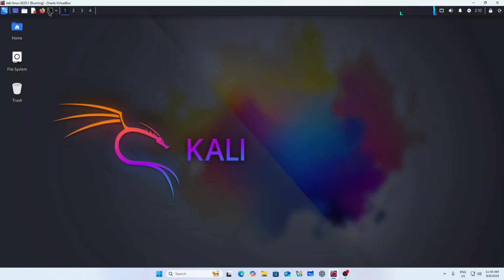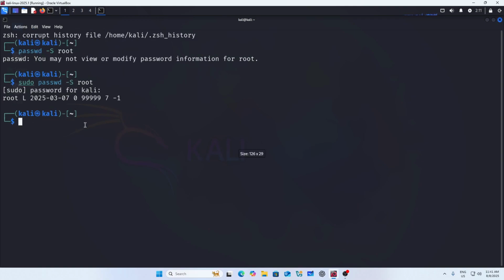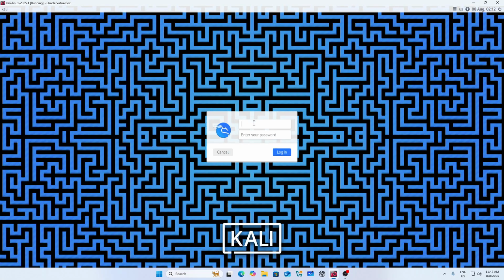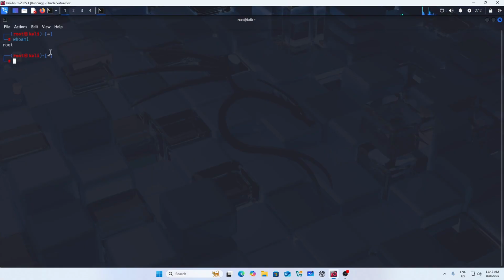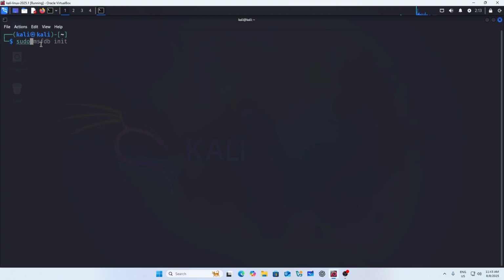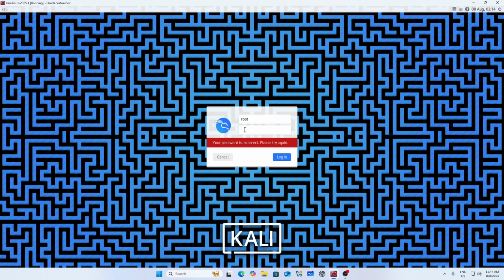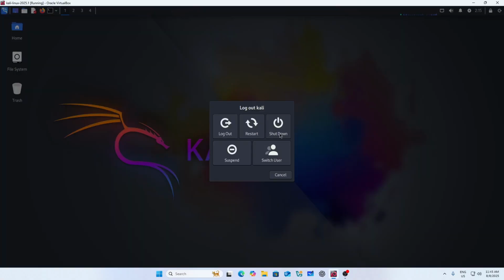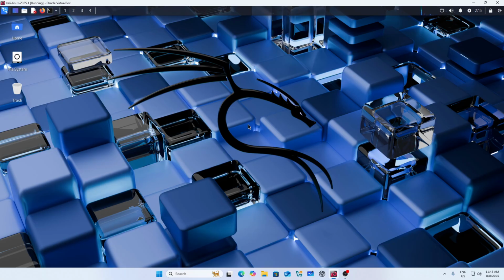How to Secure Your kali Linux | Lock & Unlock Root Access in few simple Steps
By using few simple steps you can protect your kali Linux Machine root access and hence make your Linux Machine more secure and perfect for use any time.
😊Thanks for being with us😊